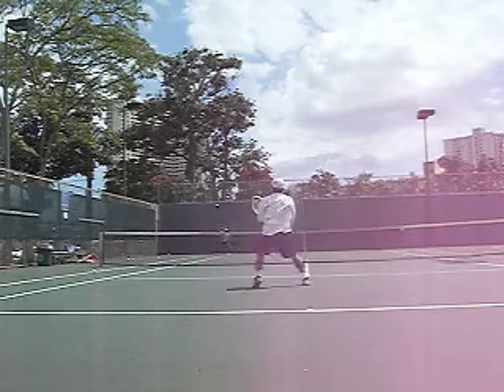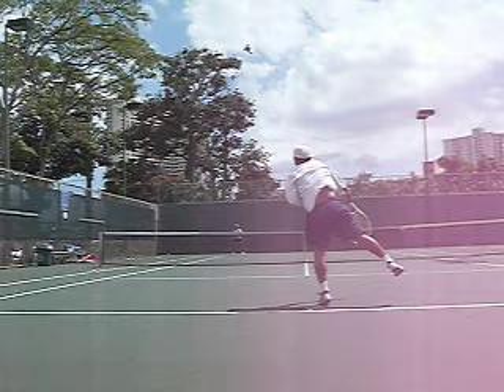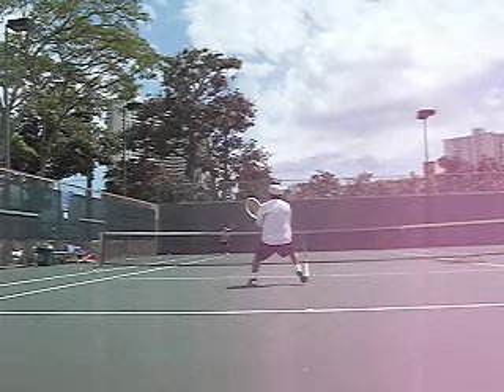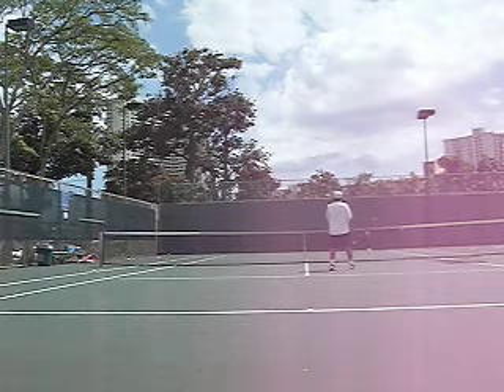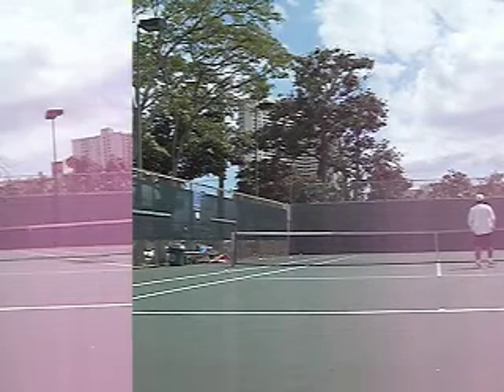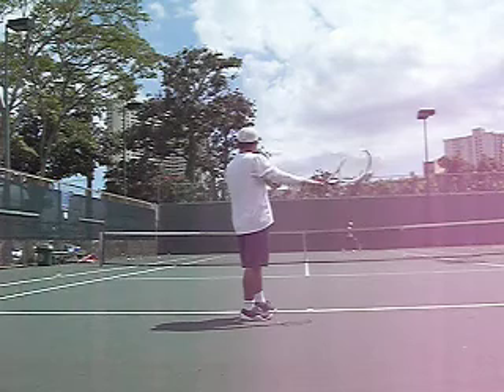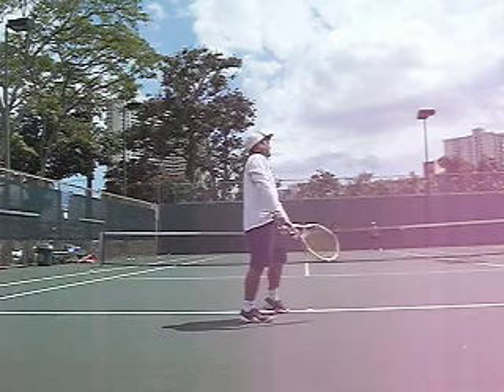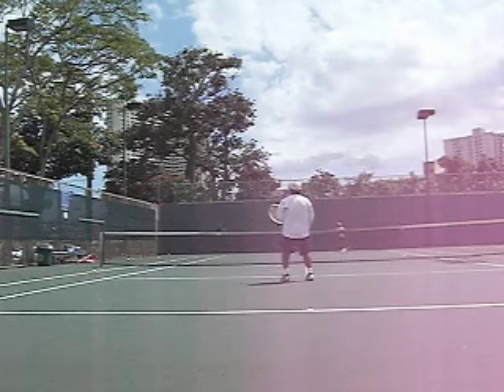Volley Play: Wide Serve and FINISH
explains the simple wide serve and wide volley of the serve and volley and its defense